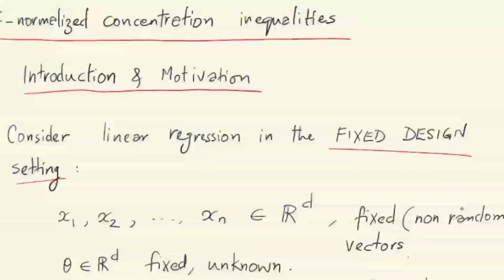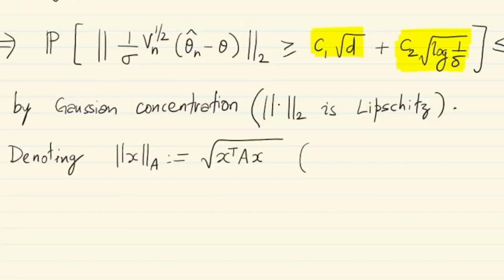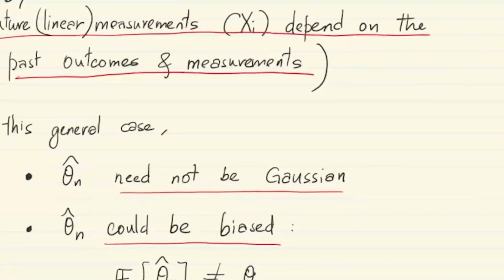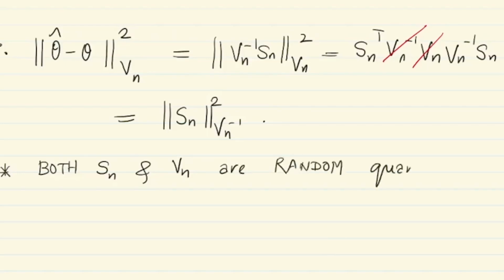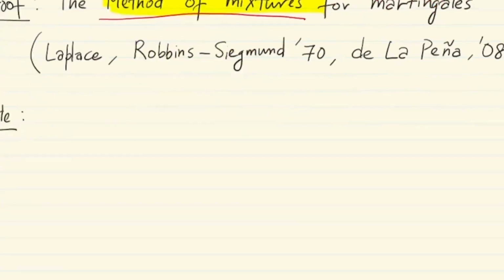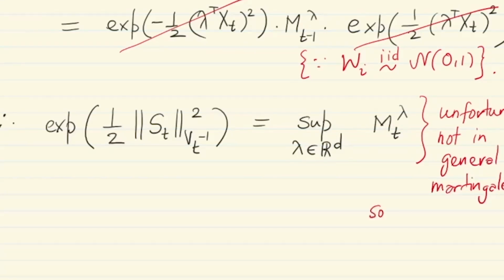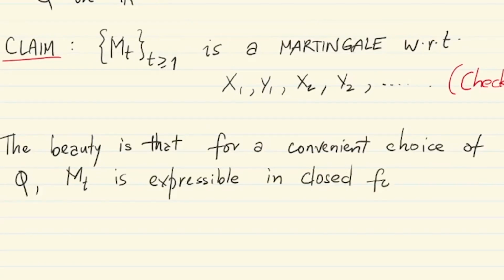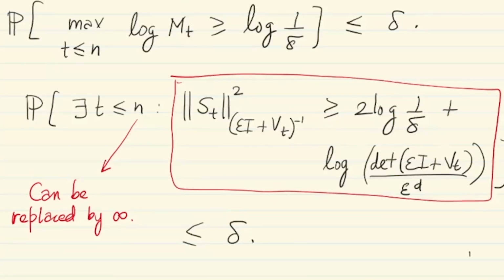Self normalized concentration inequalities and application to online regression